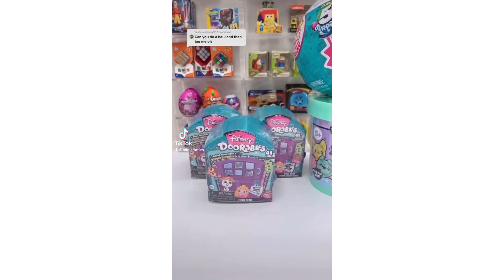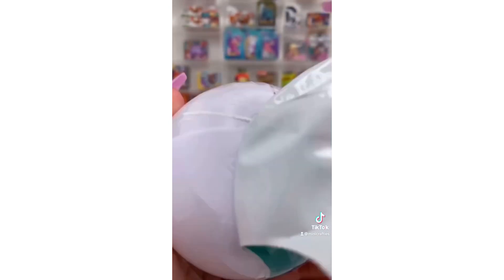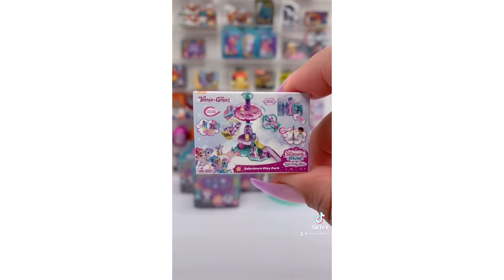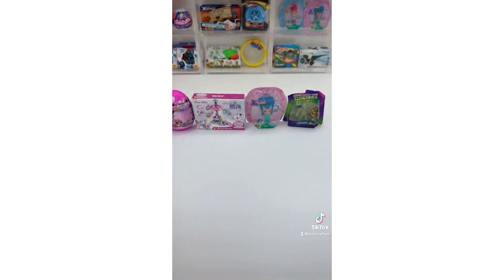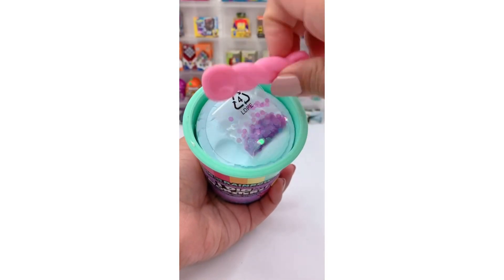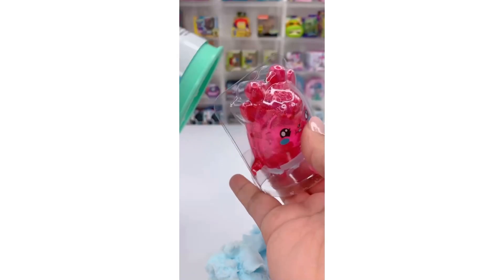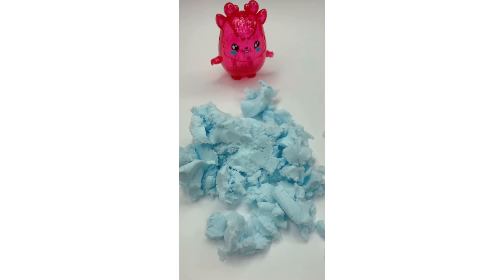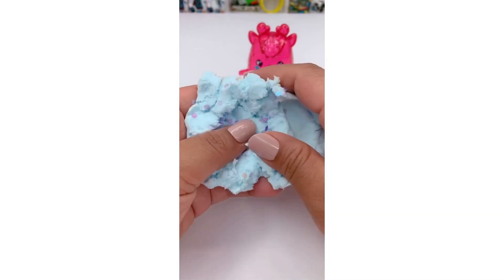Unboxing toy haul | Mini Brands, I Dig Monsters, Disney Doorables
A mini compilation of my toy haul unboxing :)